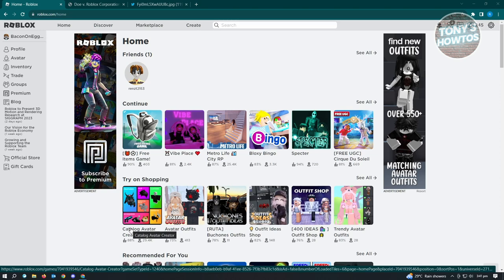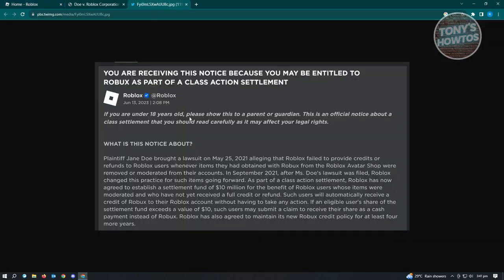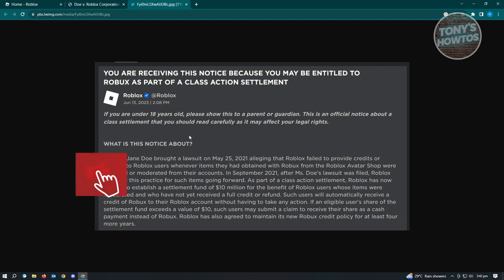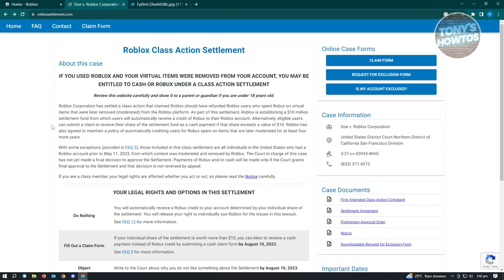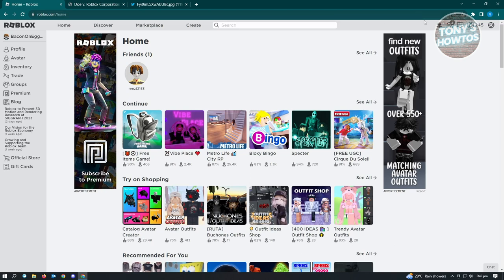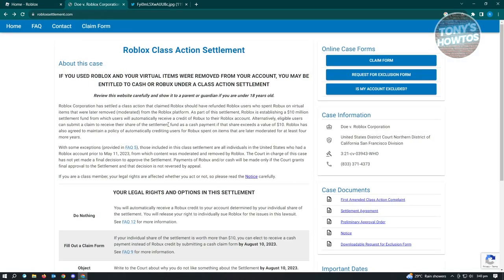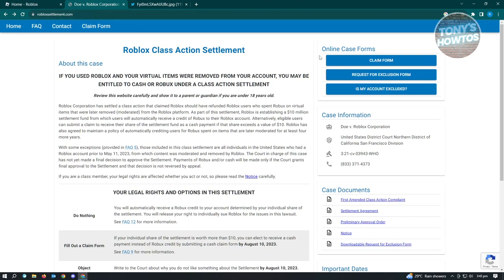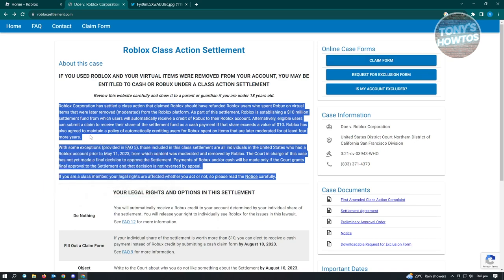How to Refund Items on Roblox | Step-by-Step Tutorial (2026)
In this video, I show you How to Refund Items on Roblox.
A quick & simple step-by-step tutorial on how to get refunds on roblox things.